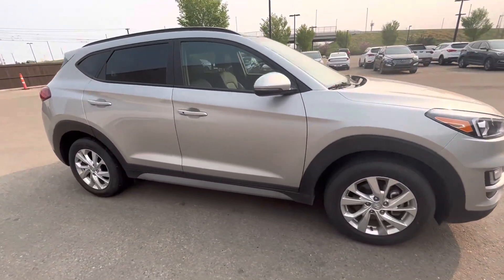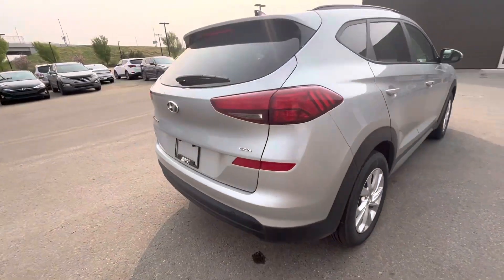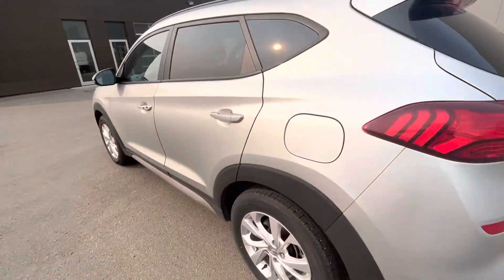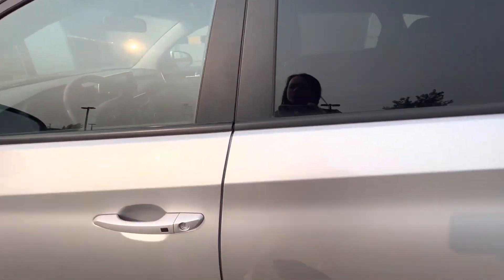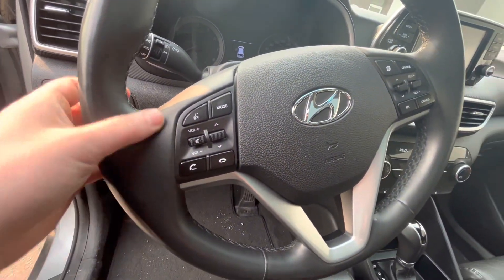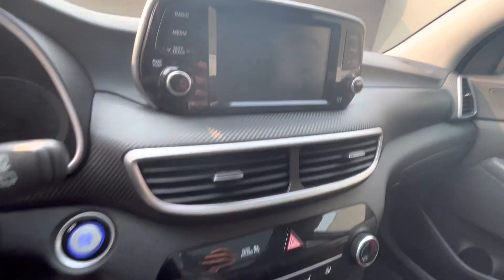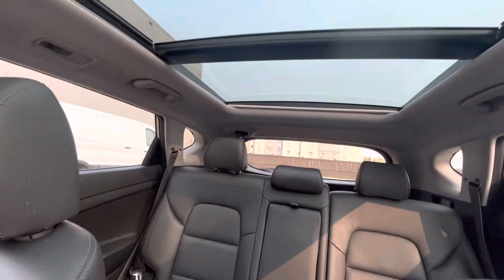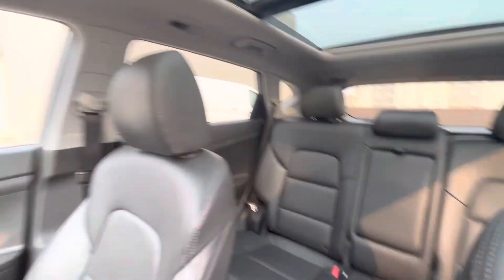2020 Hyundai Tucson Preferred AWD for Neno